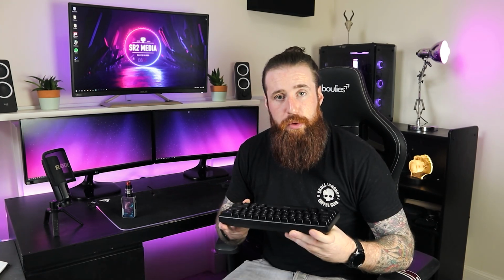Best Budget Mechanical RGB 60% Keyboard - GK61 Mechanical Gaming keyboard review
This is my take on the GK61 RGB Mechanical gaming keyboard.

After lots of looking around, this was the one that packed the best punch for the price! Let me know what you think!

Link for ebay purchase;

Peace x